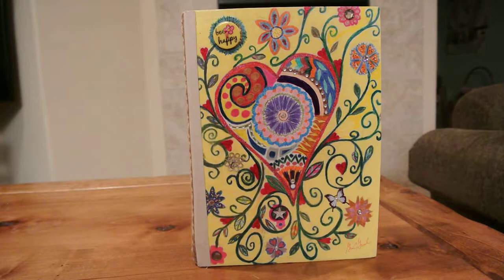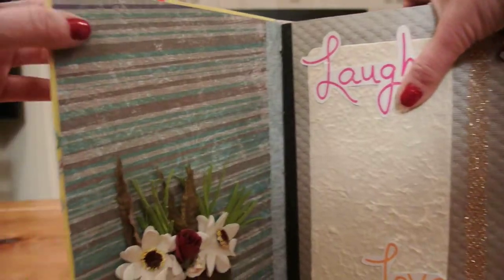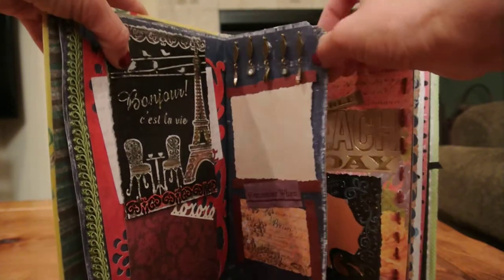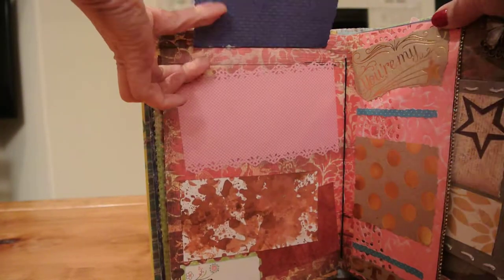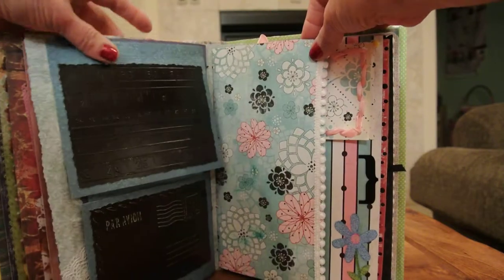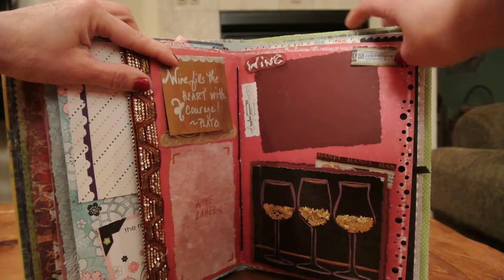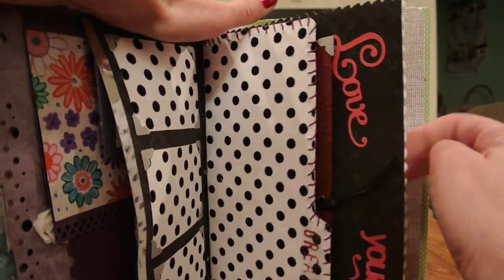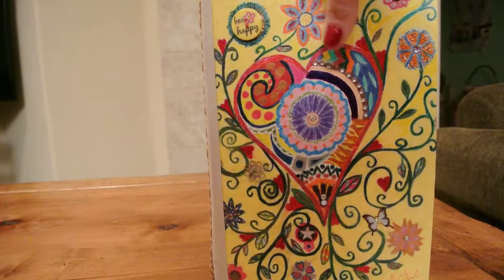Cereal Box Now Altered Book SOLD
The cover of this journal comes from one of my drawings and the insides have lots of mini folders and tucks. There are so many places to add memories.

The best part of this junk journal is all the mixed media used to create it. From embossed folders, ribbons, and craft swag. It is always about the upcycle.

Gina